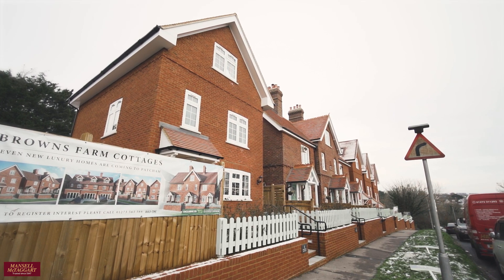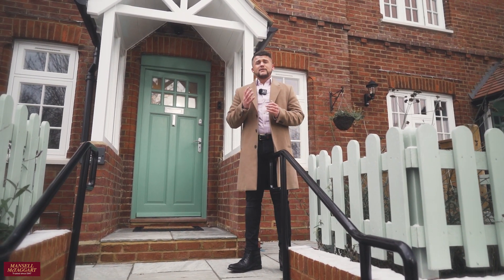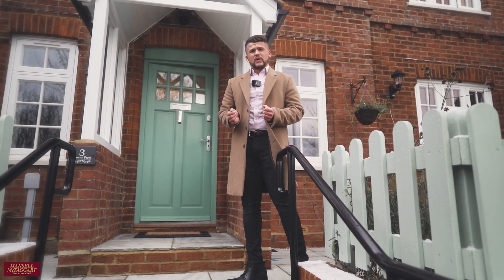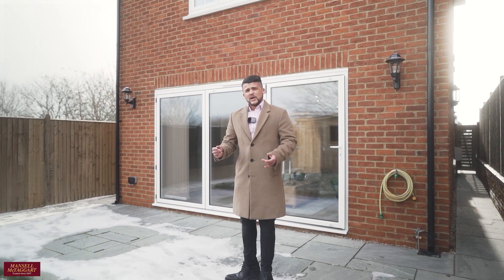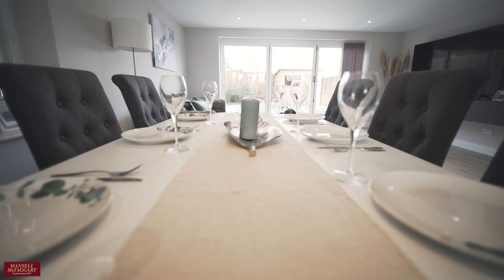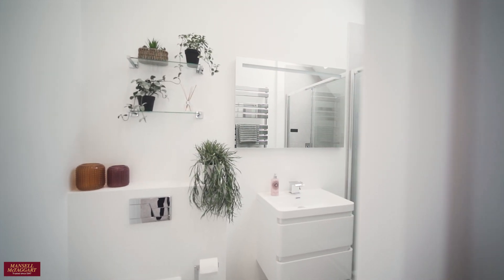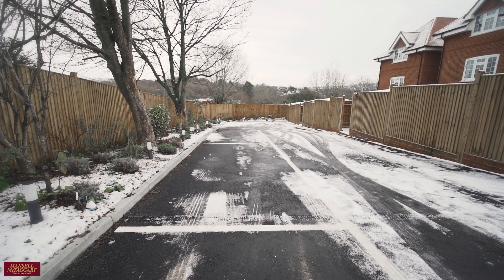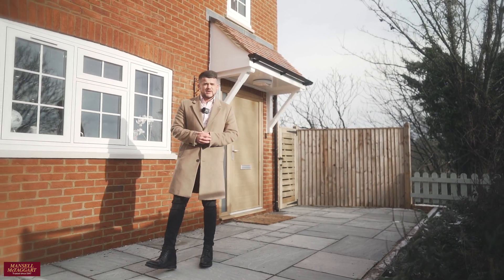Browns Farm Development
A glimpse of the Browns Farm Development, interested? Give us a call on 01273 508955 today!